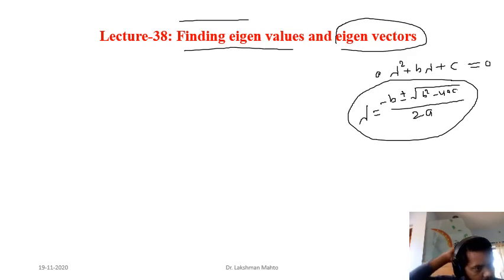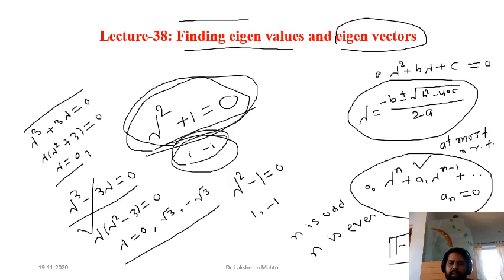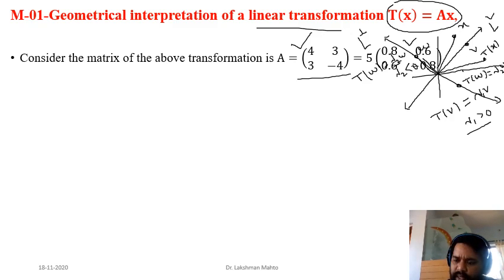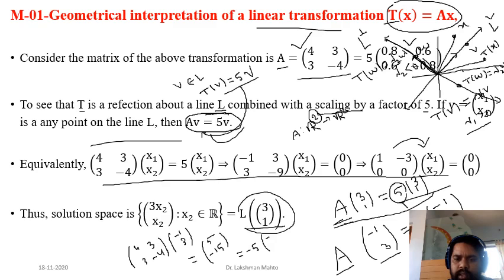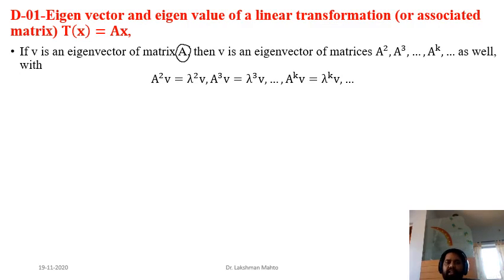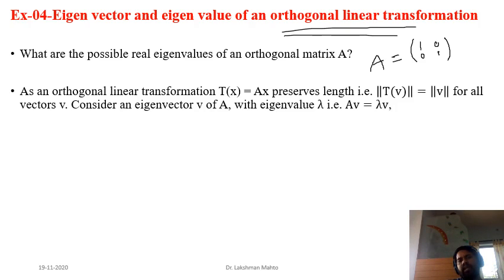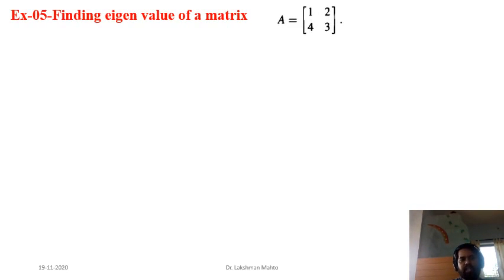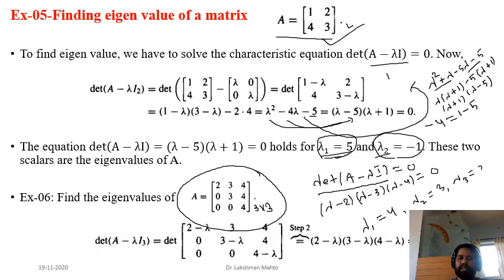MA 202 L38 Finding eigen values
In this lecture, we discuss about eigen pairs of simple geometric transformations such as reflection, orthogonal projection, etc. followed by algorithmic approach of finding eigenvalues of a square matrix.